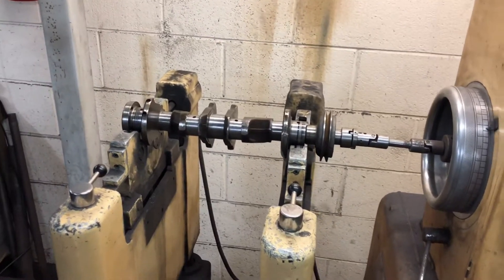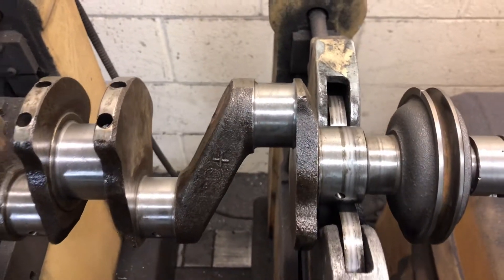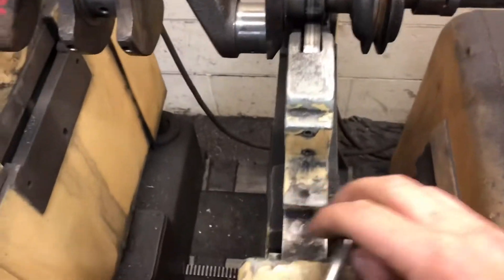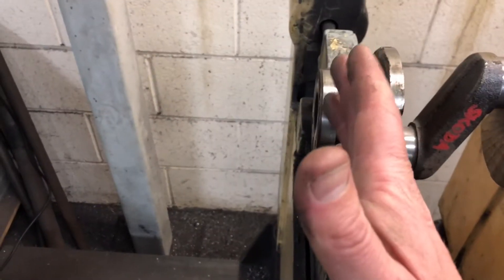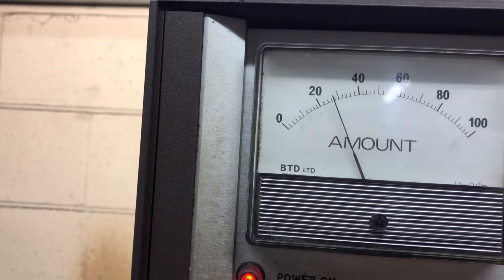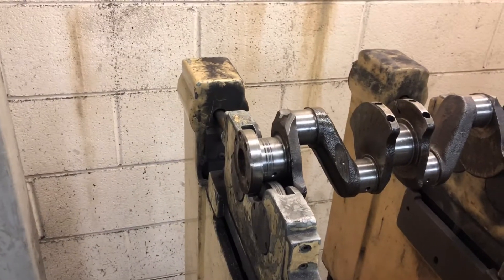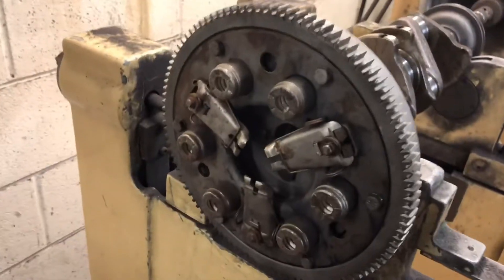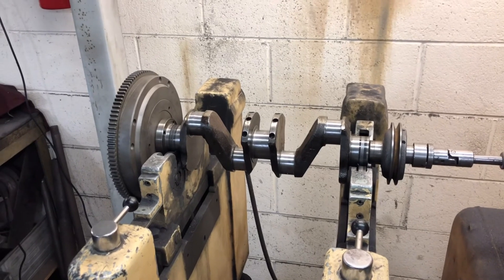Massively out of balance crankshaft assembly can cause...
This is how we balance crankshaft assemblies and how massively out of balance they can be, causing huge engine vibration, lack of performance and even breaking crankshafts